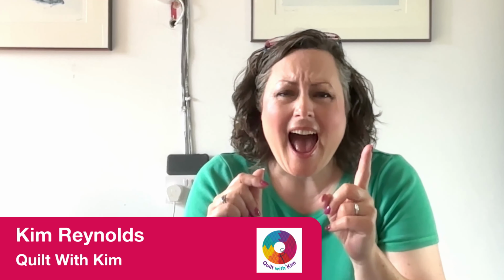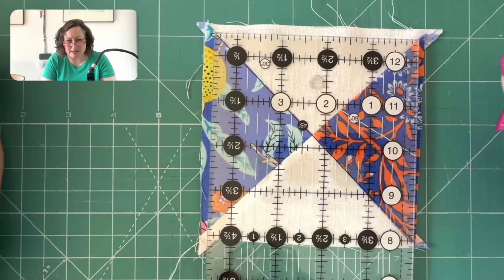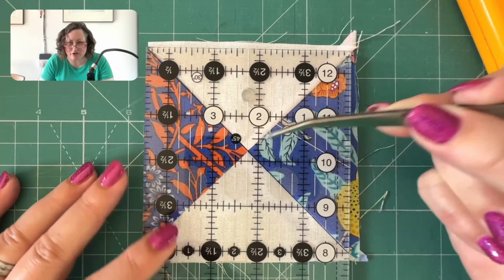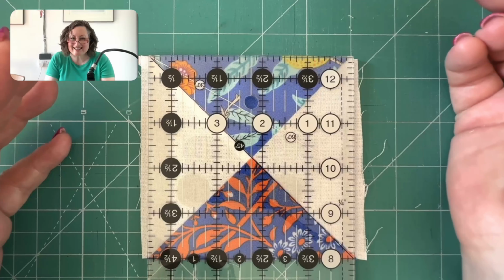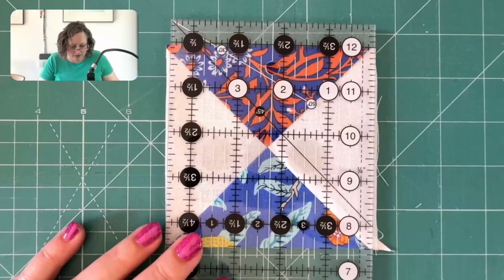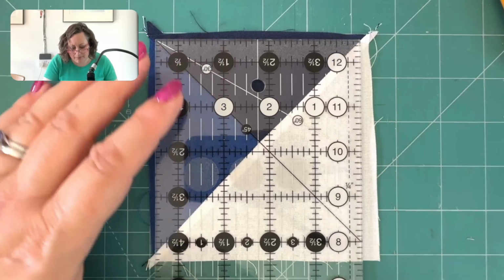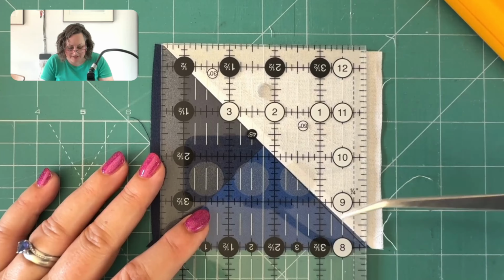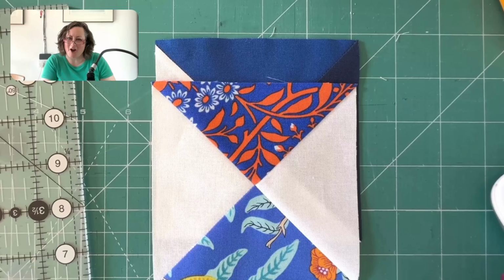❌ Stop Crooked QSTs! Trim a Quarter Square Triangle PERFECTLY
Ever feel like your Quarter Square Triangle (QST) blocks end up just a bit wonky? 😅

You’re not alone, and the good news is, there’s an easy fix. In this video, I’m showing you exactly how to trim and square up your QST blocks so they’re perfectly square and ready to play nicely with your other blocks.

We’ll walk through step-by-step how to line up those tricky angles, what markings to look for on your ruler, and I’ll even introduce you to my secret tool (spoiler: it’s not what you think!).

If you’re a beginner quilter, I promise this will take the stress out of trimming—no more guessing or fudging those corners.

Grab your rotary cutter and let’s get those blocks squared up together.

🎯 Timestamps:

00:00 Intro: Why squaring up matters
01:00 The cute little ruler (and why it’s not enough)
02:00 The ruler you actually need
03:00 Marking the centre & lining up
04:00 Meet my secret tool!
06:00 Adjusting your block with precision
08:00 Cutting the first sides
10:00 Trimming the remaining edges
14:00 That final satisfying trim
16:00 Split QST block? Let’s do it!
20:00 Wonky block rescue & real talk